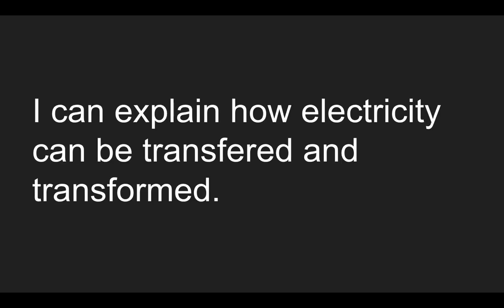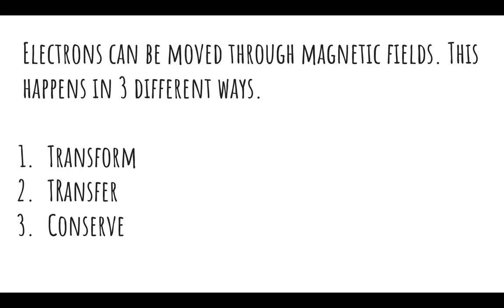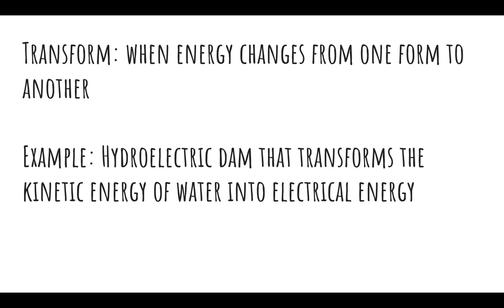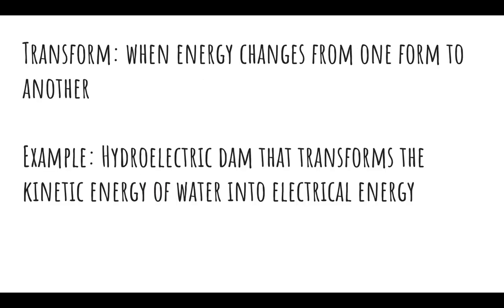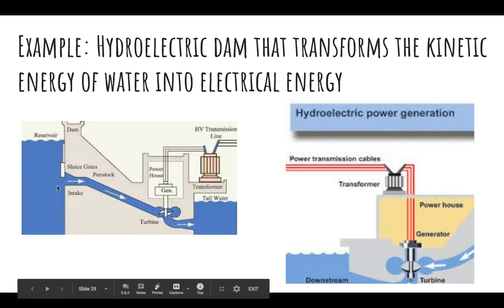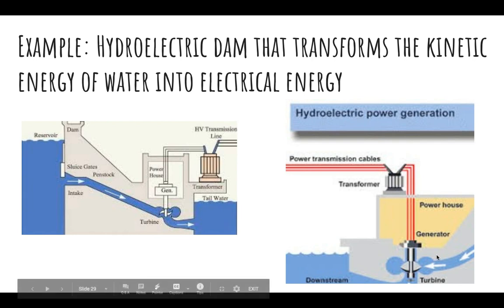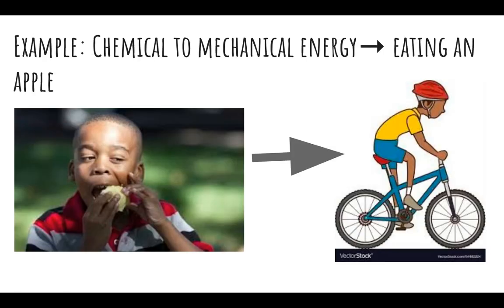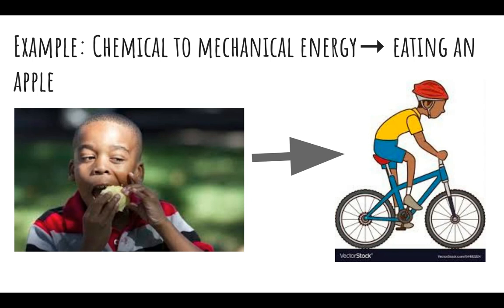Week 4 Tuesday